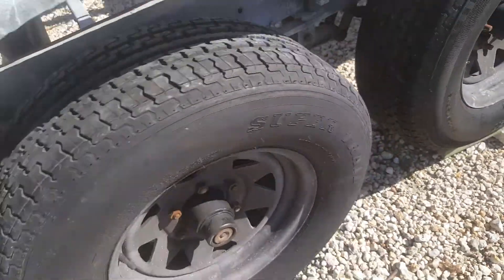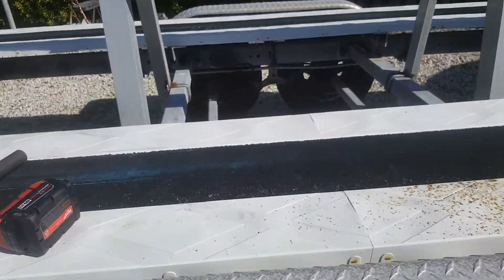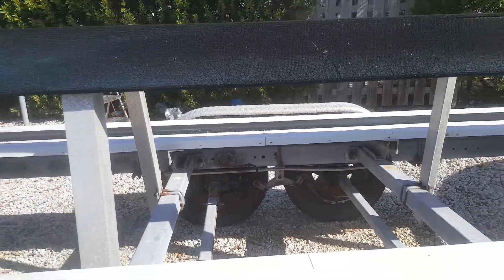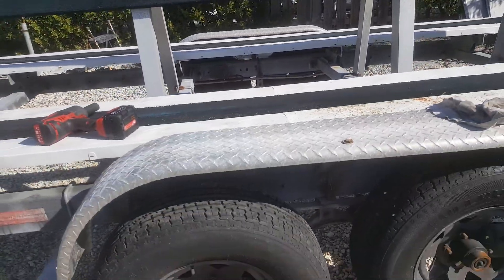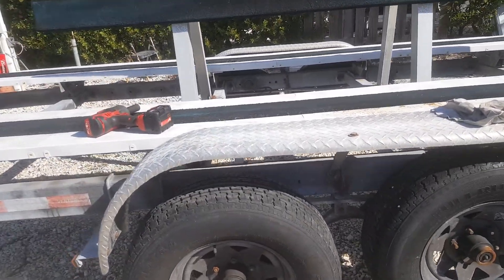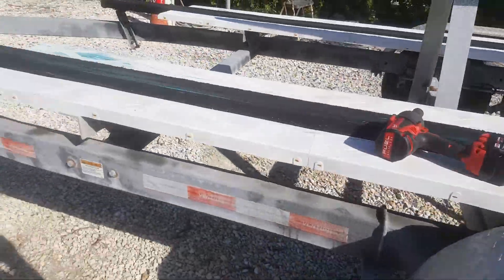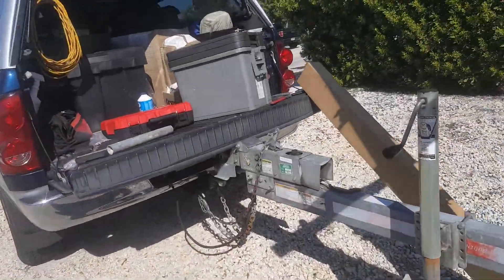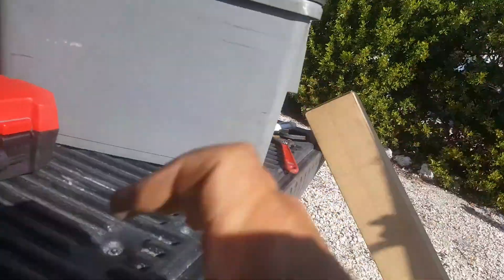Titan model 10 actuator failing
I'm looking for comments on if the master cylinder in this Titan model 10 actuator has failed.